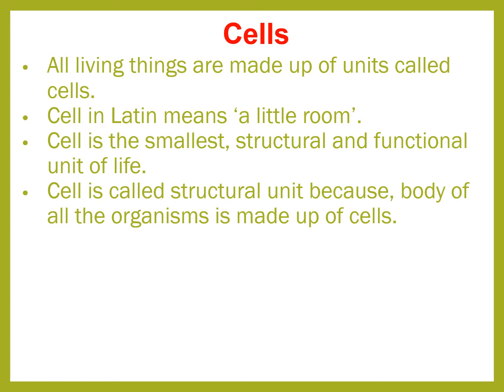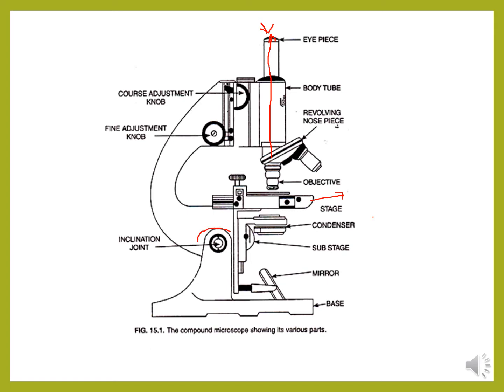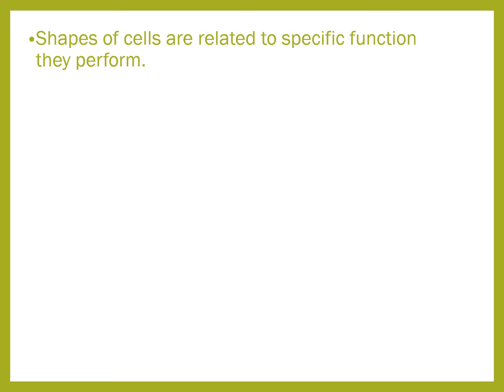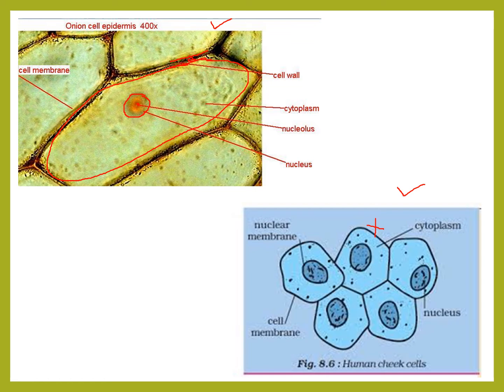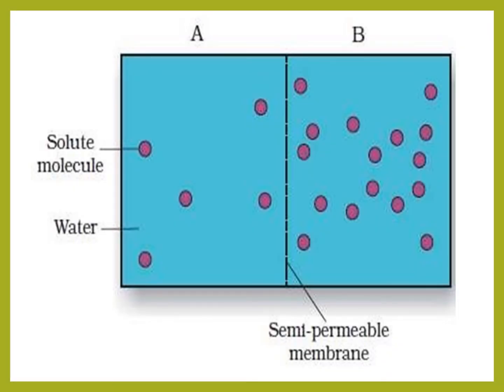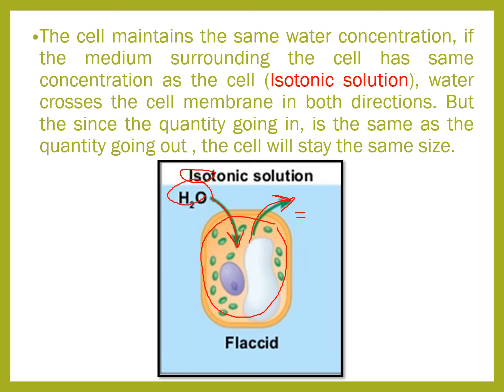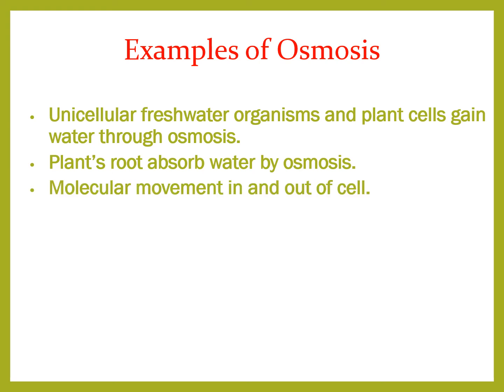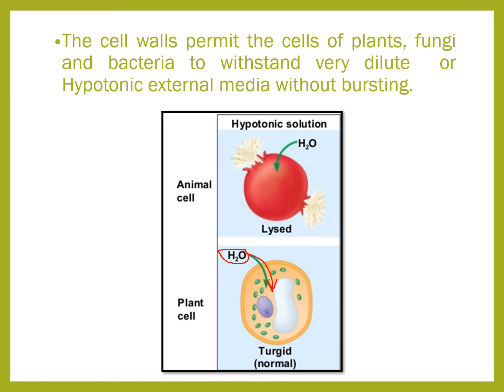Plasma Membrane and Cell Wall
Science , Class 9, Fundamental Unit of Life, CBSE. Simple to understand, with diagrammatic representation as and where needed.
Check Part 2 for next part of the chapter